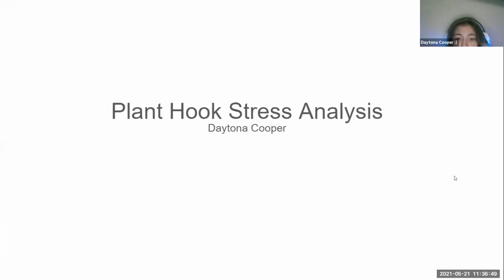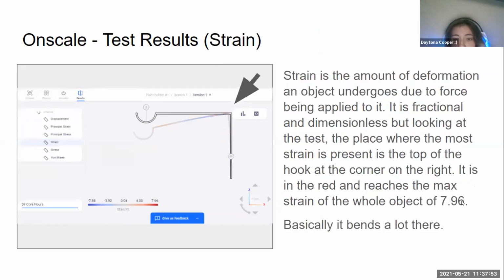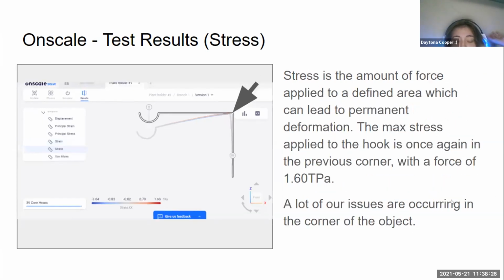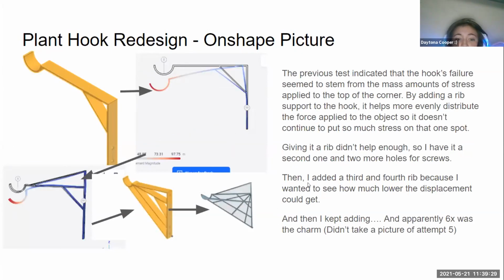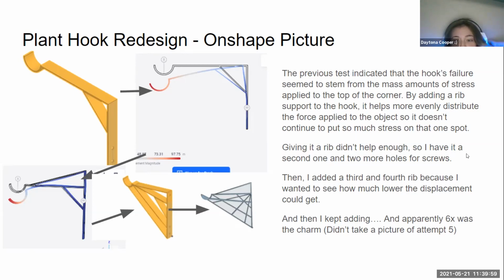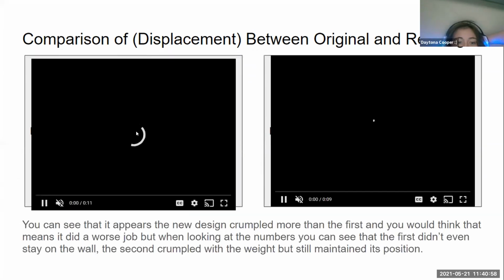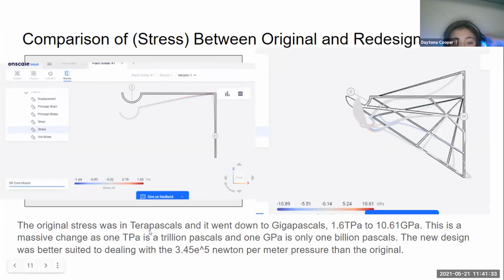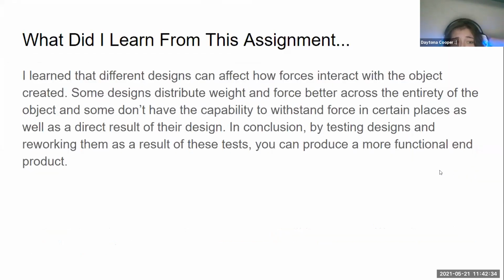Student Example Plant Hook Presentation Video Daytona Cooper -May River High School